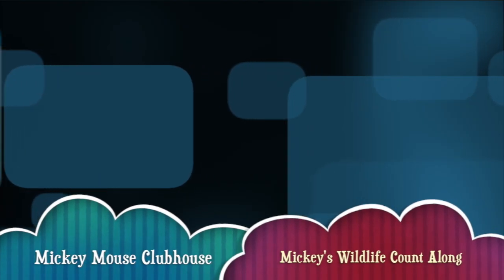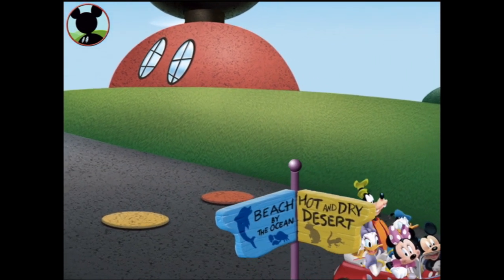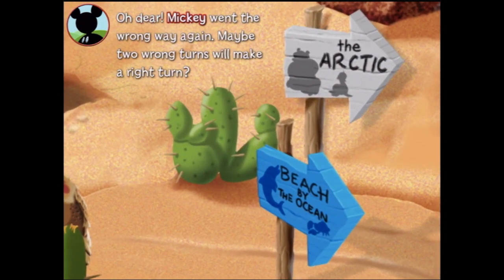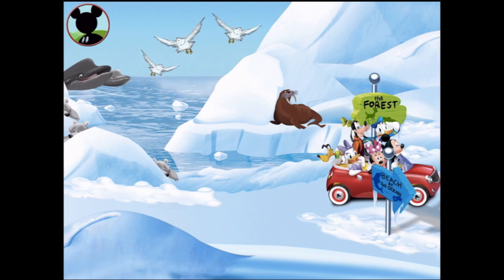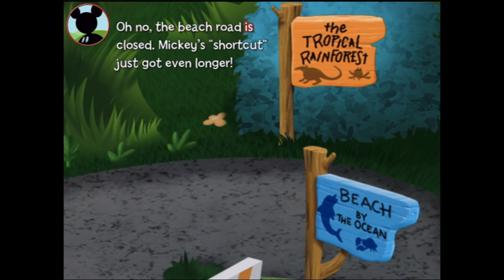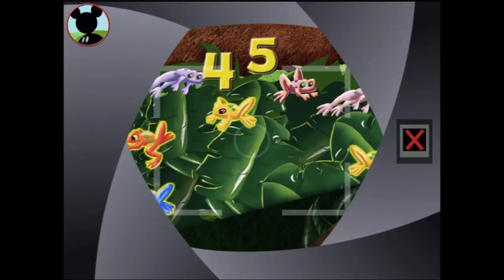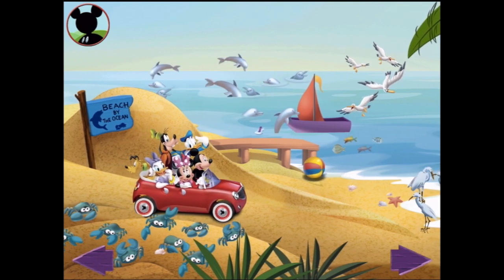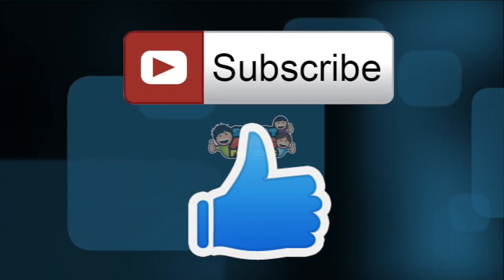Mickey Mouse Clubhouse: Mickey's Wildlife Count Along - iPad app demo for kids - Ellie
• Practice early math and science concepts with Mickey and pals in this globe-spanning, interactive app from Disney!
• Count animals and help Mickey snap colorful photos!
• Match the animals to their natural habitats to create a Wildlife Photo Album!

In this Disney app, kids join Mickey and his friends on a globe-spanning road trip to get to Mickey Beach. As they travel through exciting environments, kids take pictures while counting groups of animals and learning about wildlife habitats. Early math concepts such as sequencing, more than and less than, and group to numeral matching are also reinforced through bonus play-along games and interactivity. With a rich variety of early math and science activities, children will delight in learning alongside Mickey and his clubhouse pals.

Features
• Activities aimed at counting and sequencing numbers 1-10
• Hands-on practice with key early math concepts of more than and less than, and group to numeral matching
• Match over 20 different animals to one of five fascinating habitats!
• Word-by-word highlighting
• Character voices from Mickey Mouse Clubhouse and exciting sound effects!
• Original artwork and animation as well as fun effects such as Tap, Shake, and Tilt!